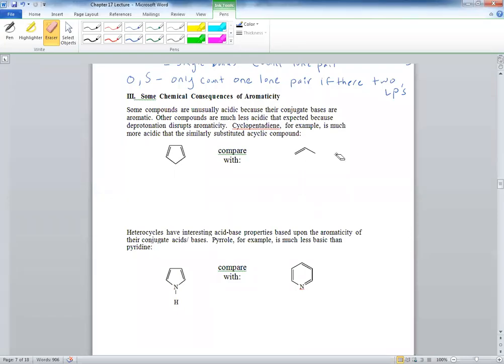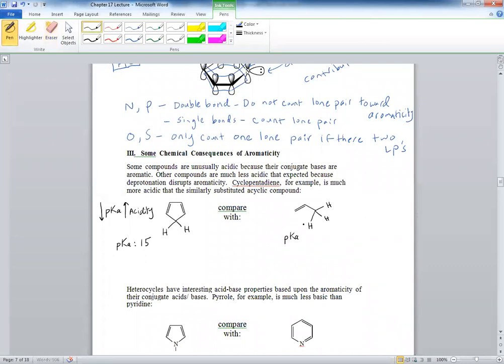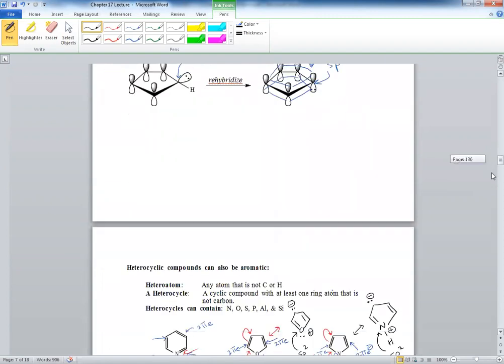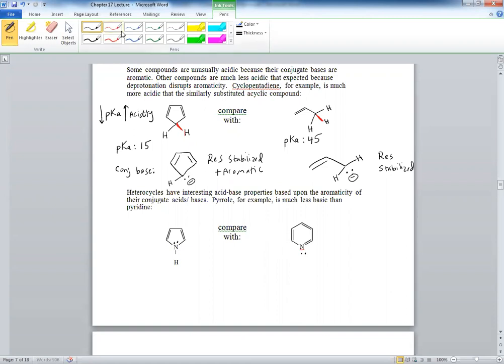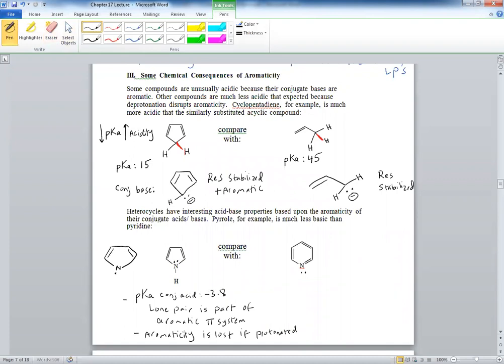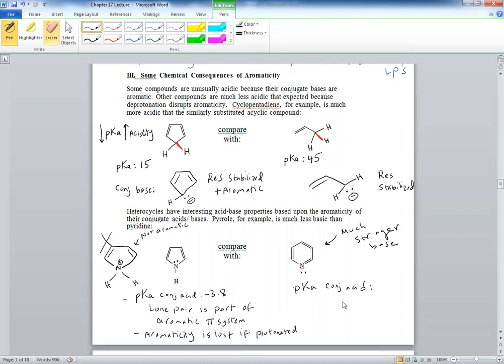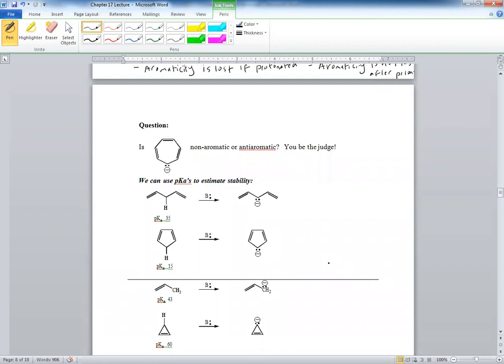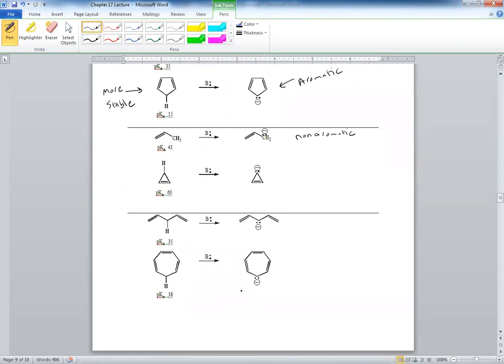Acidity and Aromaticity